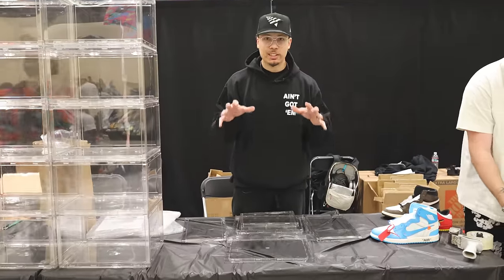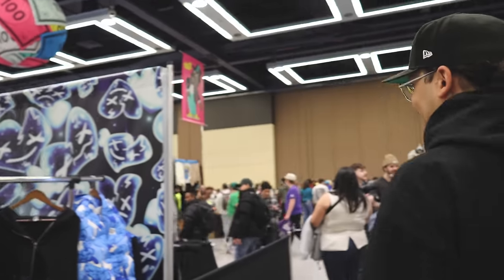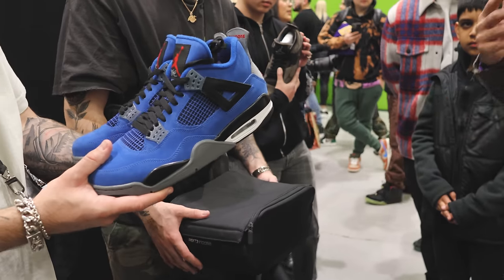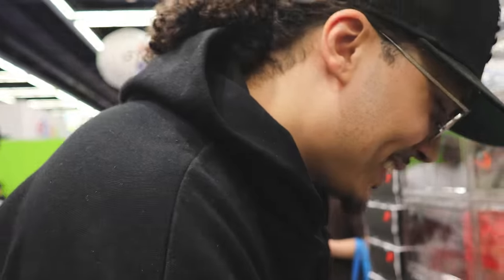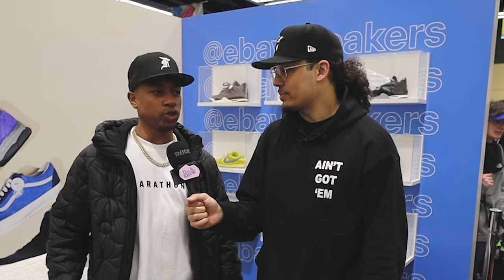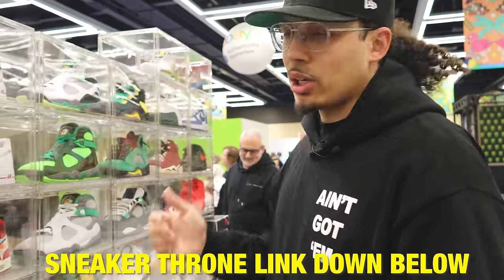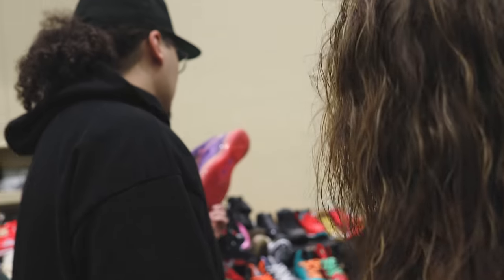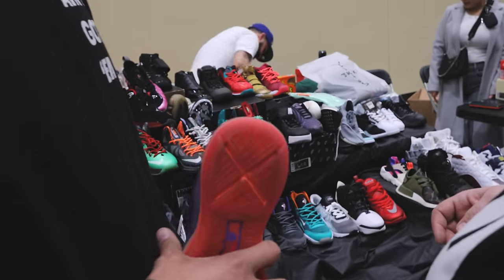Displaying Over $150,000 In Shoes At Sneaker Con Seattle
Displaying Over $150,000 In Shoes At Sneaker Con Seattle 🔥 DJ's Sneakerhead Academy

Wanna learn directly from me?

🔥🔥🔥 SHOP 🔥🔥🔥